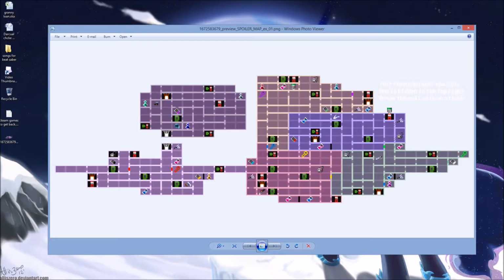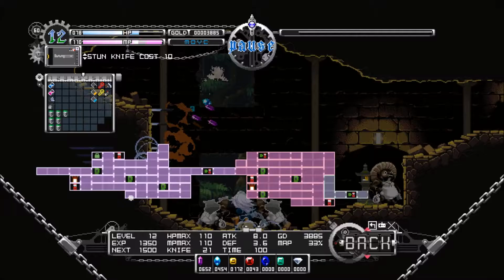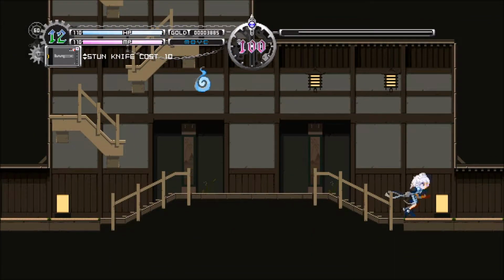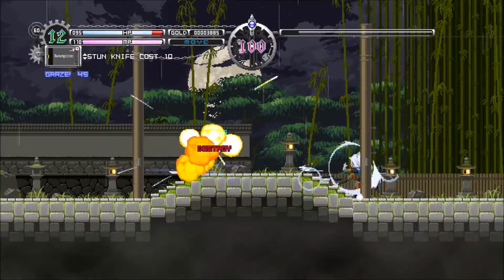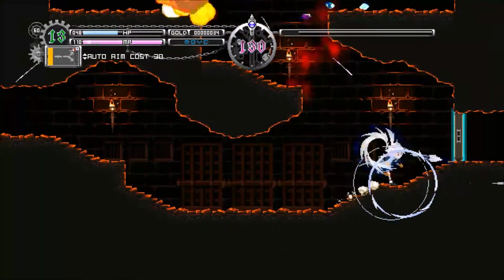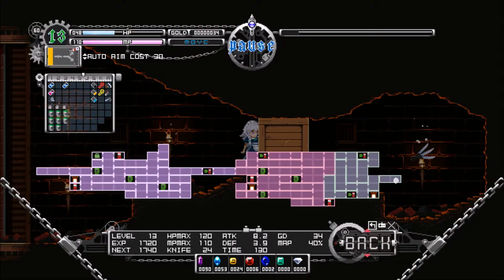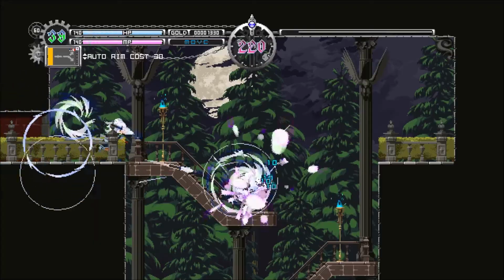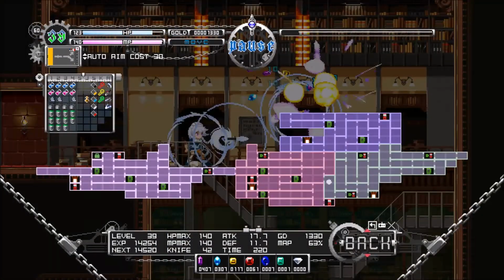Touhou Luna Nights part 2 a little bit of clean up and progress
Going back to a few areas to pick up some thing from other areas with the new powers I got